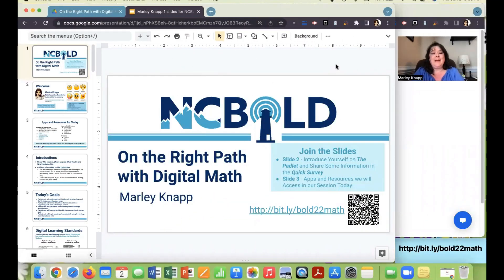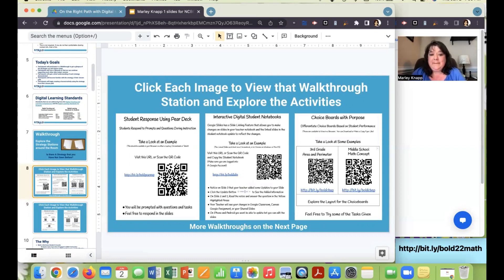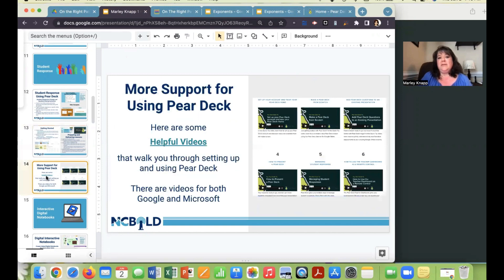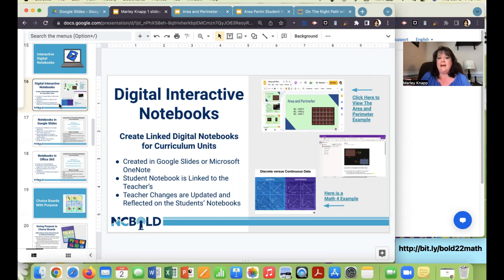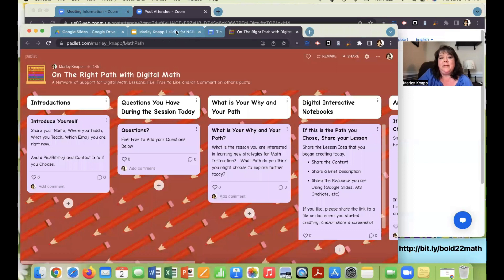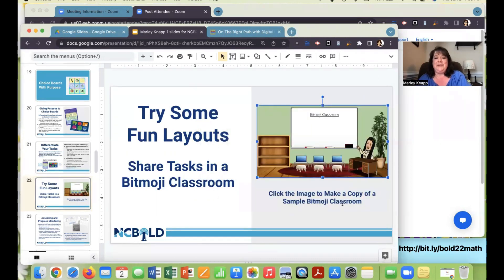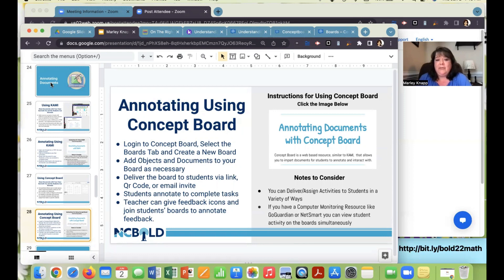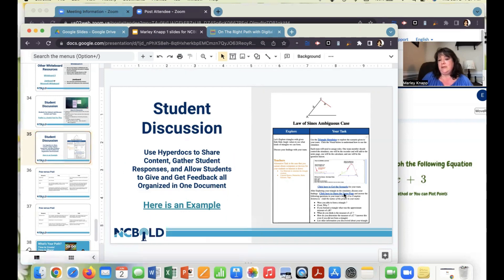On the Right Path With Digital Math Presented by Marley Knapp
NCBOLD 2022 Session: Come and explore ways to get students to respond, interact, and collaborate while learning math.  In this "make and take"  interactive playground session, attendees will examine instructional strategies, join in some fun math games, and get access to other useful resources and tips. Choose your path and walk away with a lesson design framework, and a network of math teachers to connect with. This session offers something for all grade levels, so bring your laptop, Chromebook, Tablet, etc., and join in the fun!
Target Audience: K-2, 3-5, 6-8, 9-12